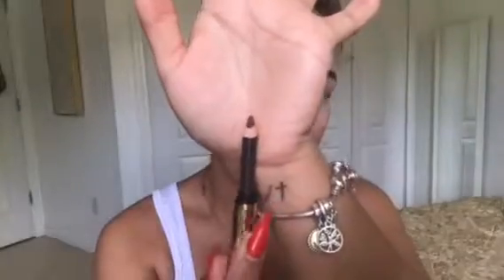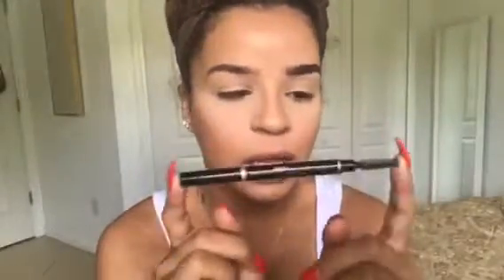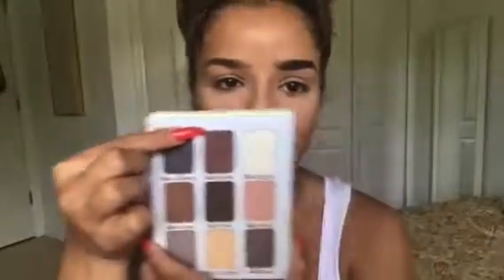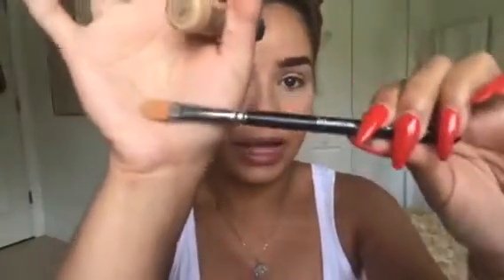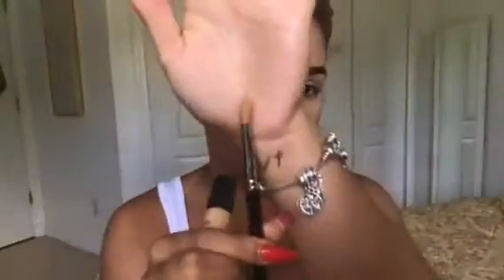Eyebrow routine ✨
Hey guys I hope you enjoy the tutorial ❤️